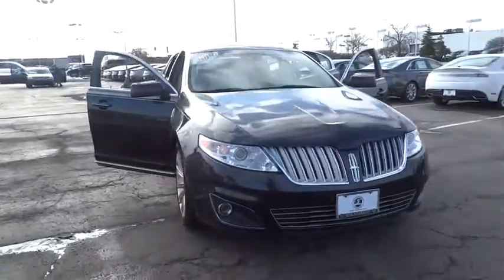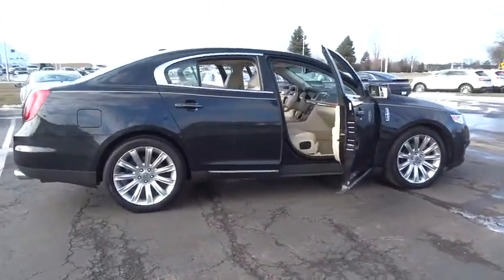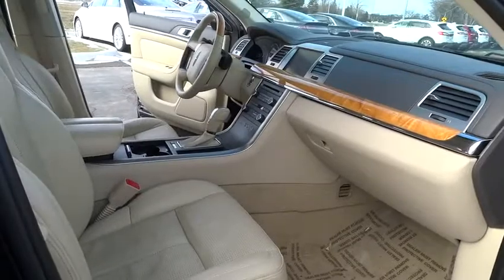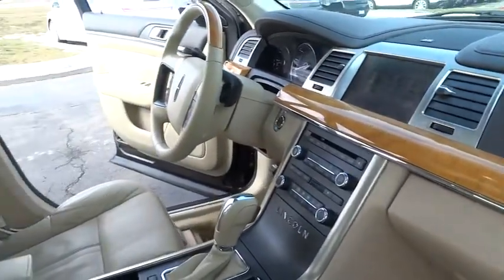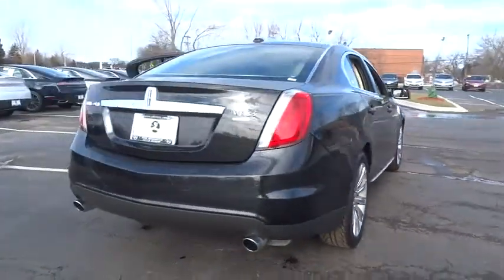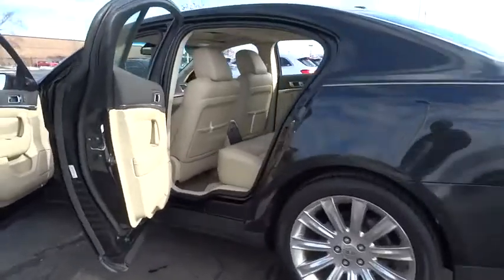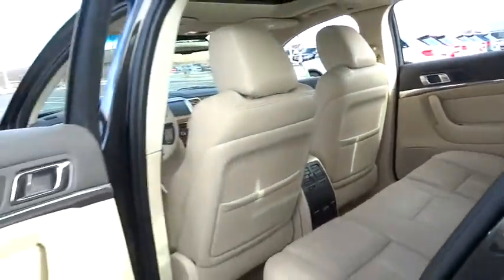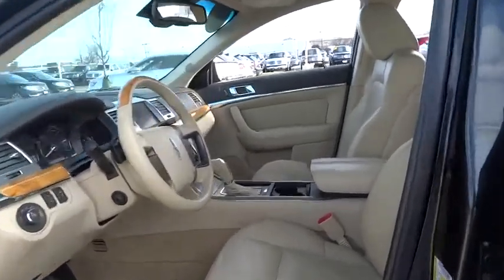2010 Lincoln MKS Arlington Heights, Schaumburg, Streamwood, Elgin, Palatine, IL P382A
2010 Lincoln MKS

Schaumburg Lincoln
1200 E. Golf Rd

AWD. Breathing space belongs to all aboard. With so much interior area, passengers get free rein. Are you interested in a simply outstanding car? Then take a look at this charming 2010 Lincoln MKS. J.D. Power and Associates gave the 2010 Lincoln MKS 4 out of 5 Power Circles for Overall Initial Quality Mechanical. You, out putting some miles on this terrific Lincoln MKS, would look so much better than it sitting here idly on our lot. The low mileage means it's had enough rest. Now it's ready to live a little! It is nicely equipped with features such as Ecoboost Appearance Package (Leather Wrapped Steering Wheel and Unique Decklid Lip Spoiler), Interior Premium Wood Door Trim Package, Navigation Package (Electrochromic Mirror w/Microphone, Rear-View Camera, SIRIUS Travel Link, and Voice-Activated DVD Navigation System), Ultimate Package (Dual-Panel Moonroof w/Power Panel & Sunshade), AWD, 16 Speakers, 20 x 8 Polished Cast Aluminum 11-Spoke Wheels, 4-Wheel Disc Brakes, ABS brakes, Air Conditioning, AM/FM radio: SIRIUS, Auto tilt-away steering wheel, Auto-dimming door mirrors, Auto-dimming Rear-View mirror, Automatic temperature control, Brake assist, Bumpers: body-color, CD player, Compass, Delay-off headlights, Driver door bin, Driver vanity mirror, Dual front impact airbags, Dual front side impact airbags, Electronic Stability Control, Four wheel independent suspension, Front anti-roll bar, Front Bucket Seats, Front dual zone A/C, Front fog lights, Front reading lights, Fully automatic headlights, Garage door transmitter, Heated door mirrors, Heated front seats, Heated rear seats, High-Intensity Discharge Headlights, Illuminated entry, Leather steering wheel, Low tire pressure warning, Memory seat, MP3 decoder, Occupant sensing airbag, Order Code 201A, Outside temperature display, Overhead airbag, Overhead console, Panic alarm, Passenger door bin, Passenger vanity mirror, Perforated Leather-Trimmed Heated/Cooled Buckets, Power door mirrors, Power driver seat, Power passenger seat, Power steering, Power windows, Premium audio system: THX II, Radio data system, Radio: AM/FM 6CD, Rain sensing wipers, Rear anti-roll bar, Rear reading lights, Rear seat center armrest, Rear Window Blind, Rear window defroster, Remote keyless entry, Security system, SIRIUS Satellite Radio, Speed control, Steering wheel memory, Steering wheel mounted audio controls, Sunroof / Panaromic, Tachometer, Telescoping steering wheel, THX II w/5.1 Surround Sound, Tilt steering wheel, Traction control, Trip computer, Variably intermittent wipers, and Ventilated front seats.